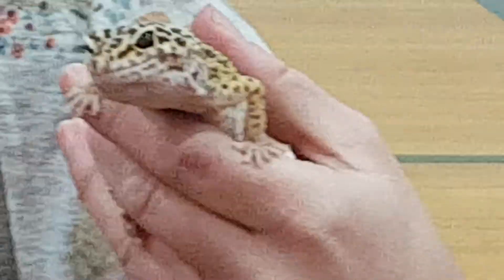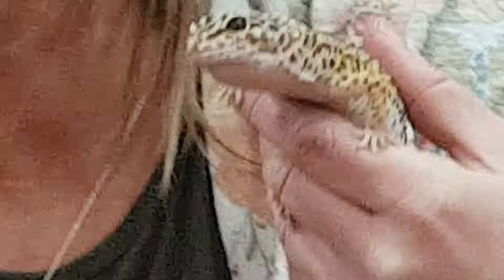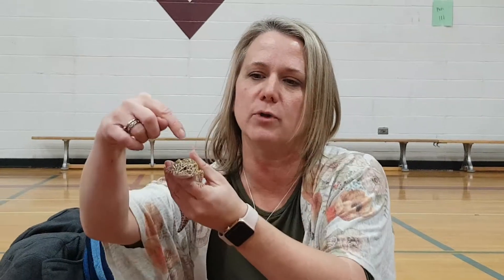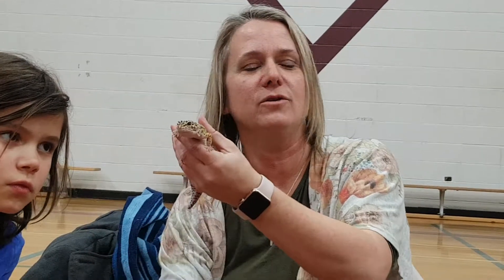12th St Albert Cubs meet a gecko part 1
Butterfly Wings n' Wishes Ltd. sent Dee out to our Cub Scout meeting this week to show some interesting wildlife to our group...

This is the Gecko